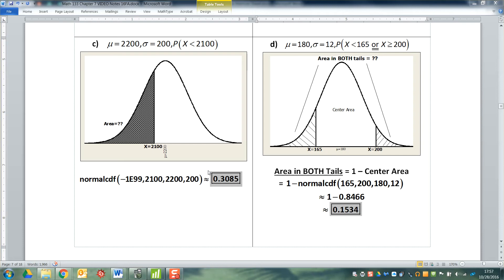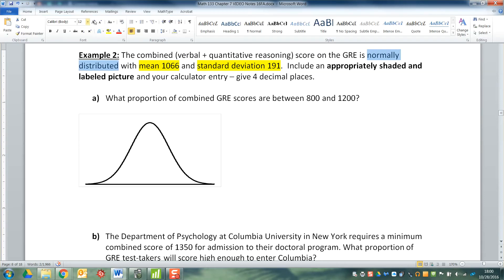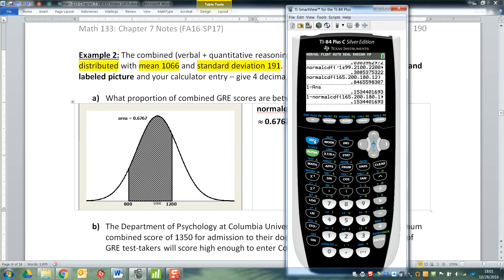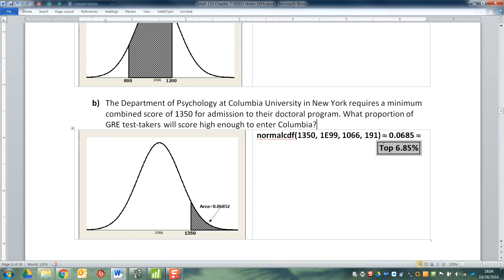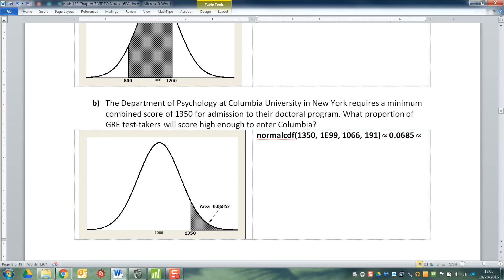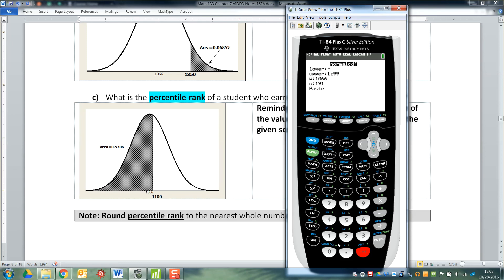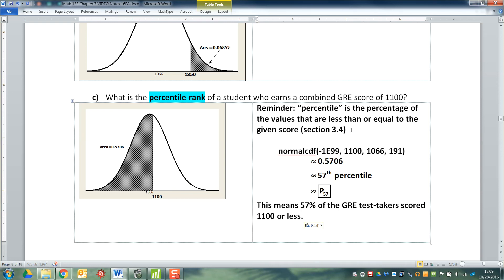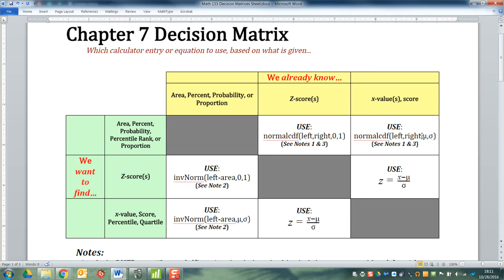7.2 - Part 2 of 6 - Math 133 Lectures FA16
Covers:
Finding the area under a normal distribution curve using the TI-84 and the normalcdf function for an application problem